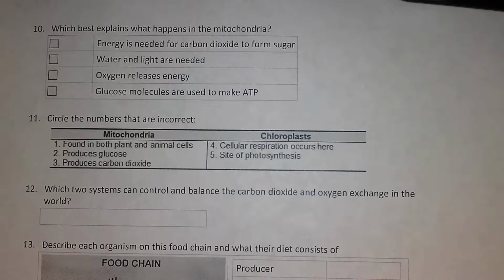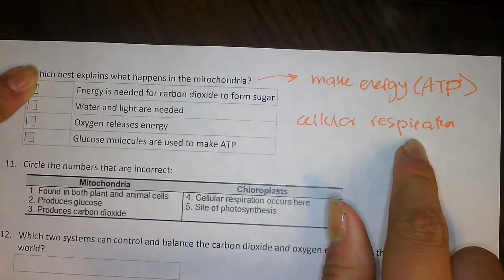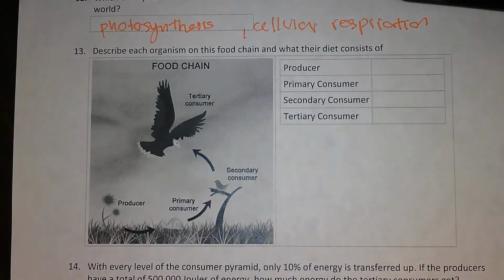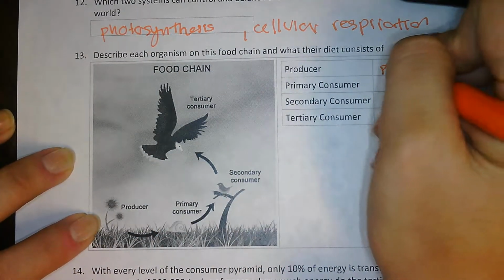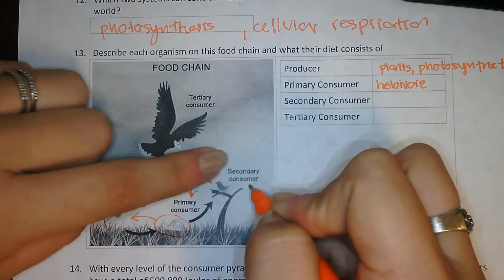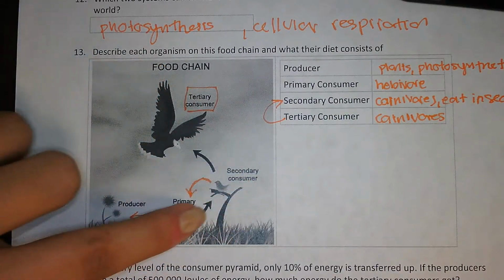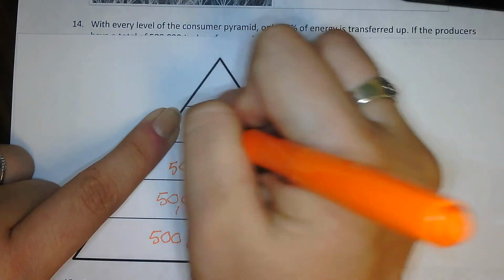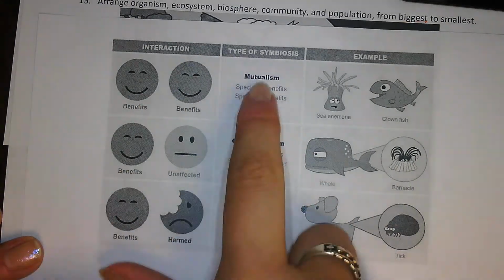Unit 6 Review Part 2